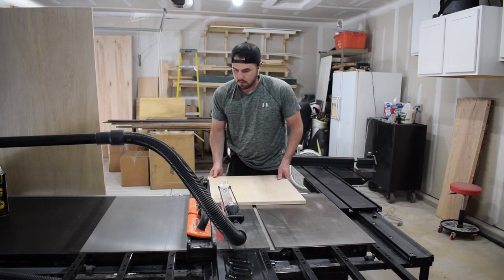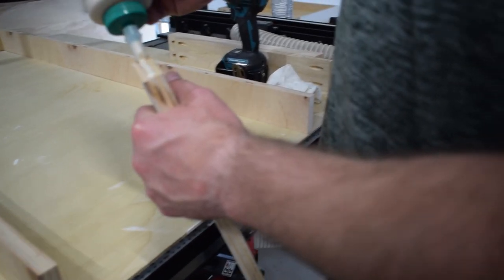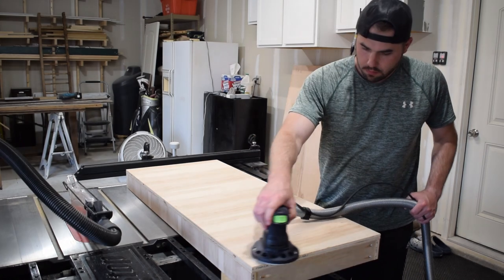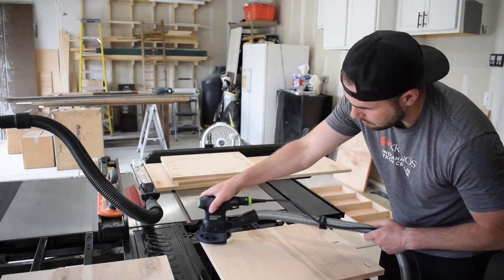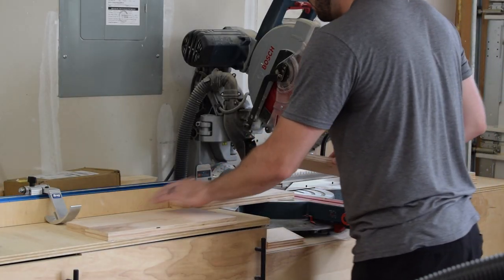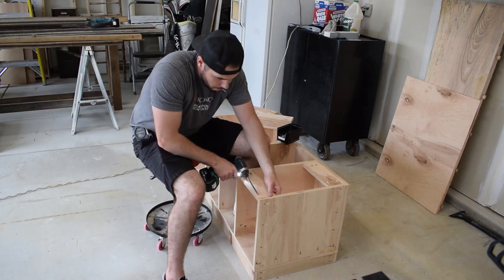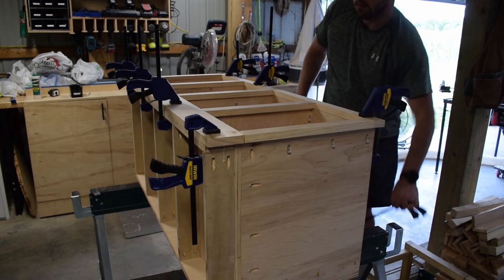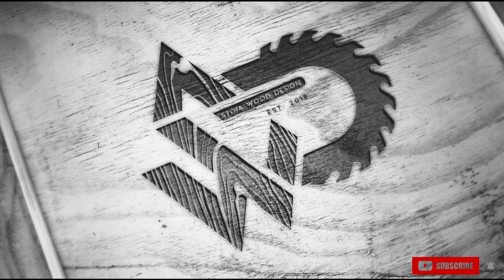How to Make an Entry Mudroom Built-In Part:1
Check out our two-part series on how we created this entry mudroom built-in!

Tool List:
SawStop 3hp 52" Professional Cabinet Saw
ToolTech Line Boring Machine
Bosch Miter Saw
Makita Track Saw
Bora 4' x 8' 15 Strut Work Table
Makita Drill and Impact Driver
Rikon 10" Bandsaw
Kreg Foreman
Ryobi Brad Nailer
Ryobi Pin Nailer
Festool ETS 125 REQ 5" Random Orbital Sander
Festool CLEANTEC CT 15 E Dust Extractor
Festool Domino Joiner DF 500 Q Set
Festool Assorted Domino Kit
Dewalt Planer